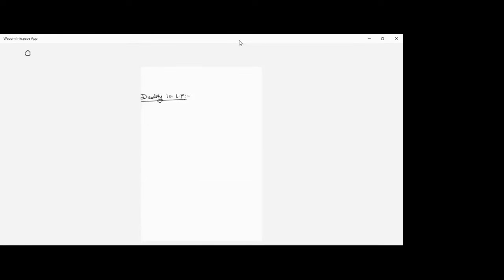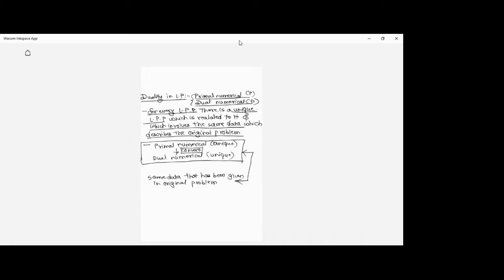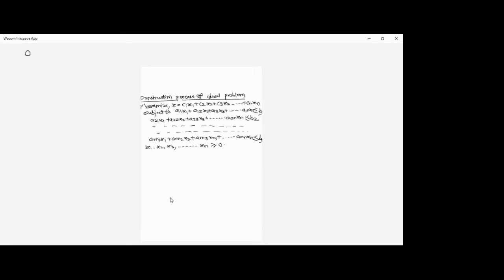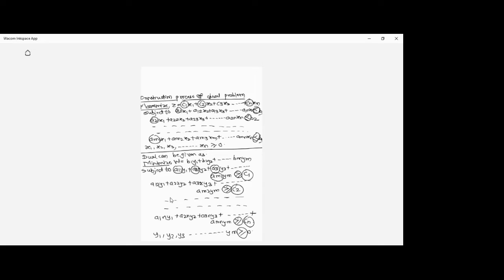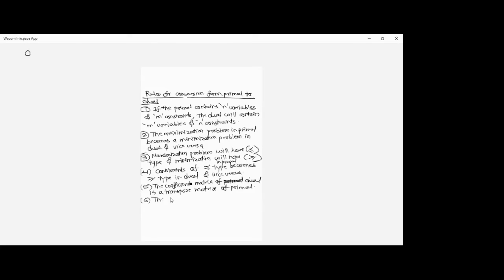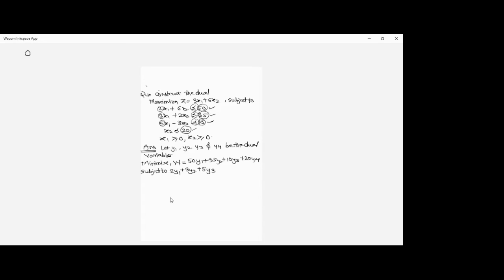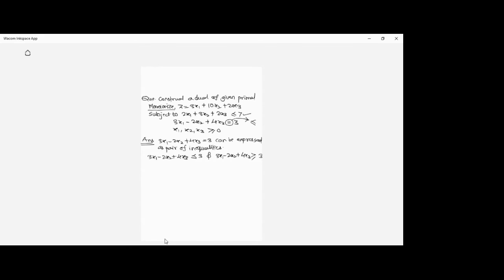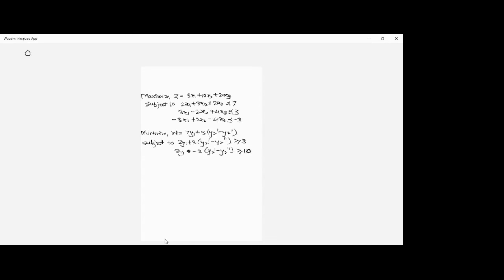Linear Programming Problem-Duality in LPP